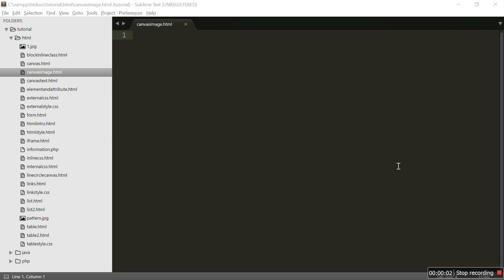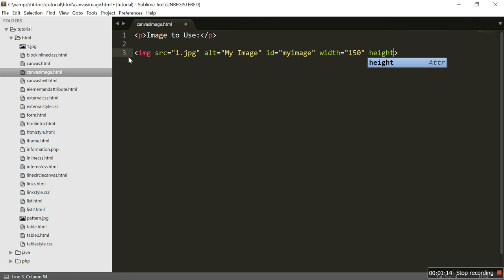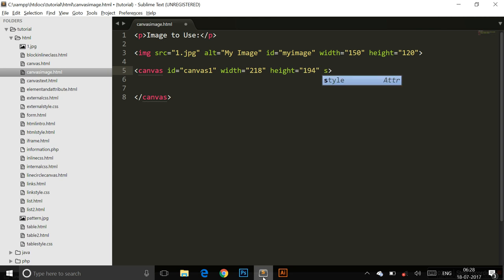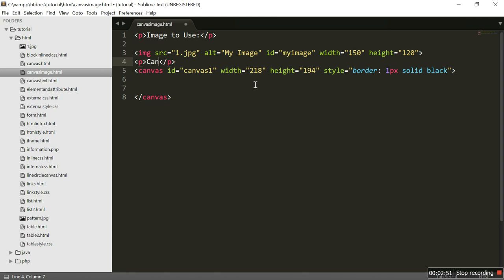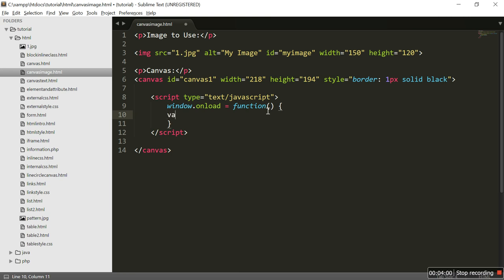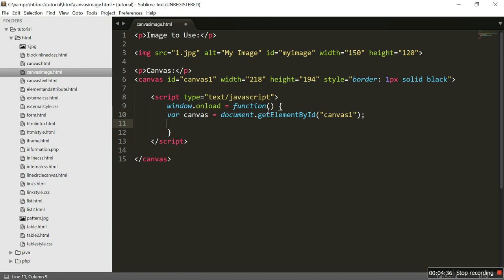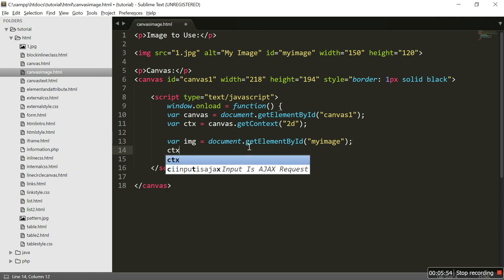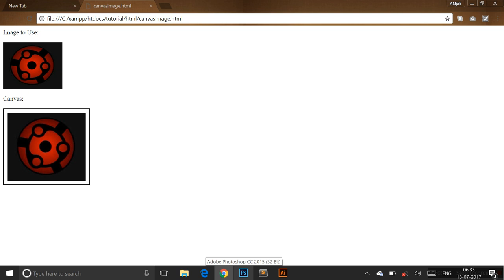Canvas Image in HTML5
How to draw an Image in Canvas using HTML5.